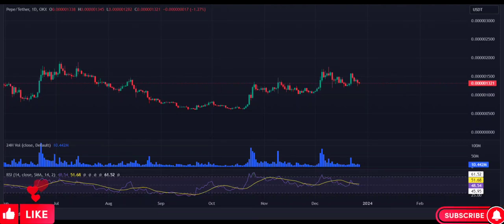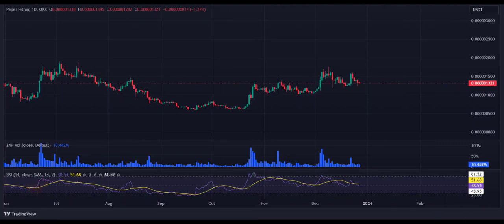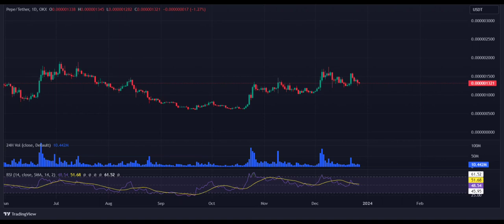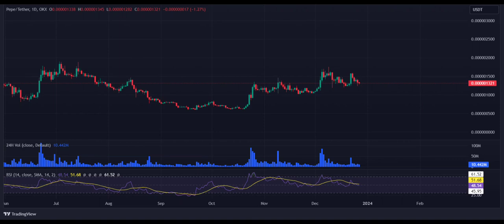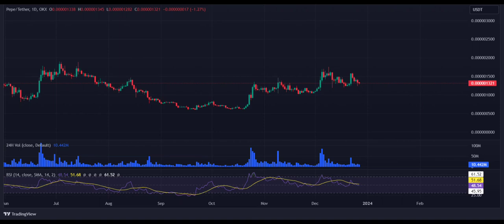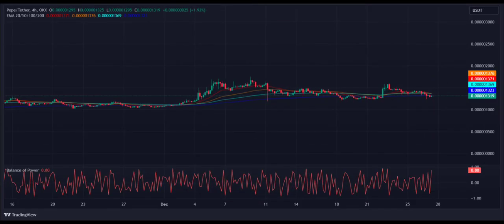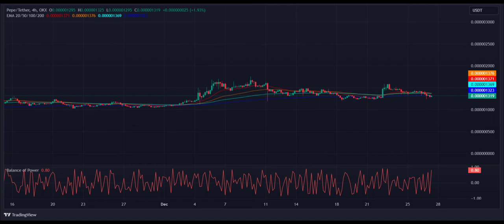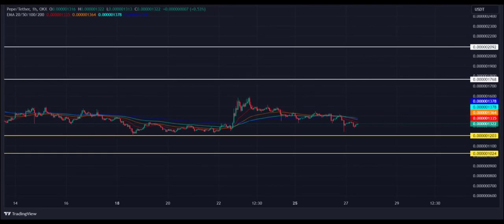Pepe Coin Price Prediction 2024 / Pepe Coin News Today / Pepe Coin Technical Analysis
🚀 Hey there Crypto Enthusiasts! Get ready for an exciting video where we dive deep into the 2024 price predictions for PEPE Coin, the latest news, and technical analysis. Here's what you can expect from this video:

💰 PEPE Coin Price Predictions 2024:
Curious about what the future holds for PEPE Coin in 2024? We'll provide you with insights into PEPE Coin's potential based on expert analyses and market data.

📰 PEPE Coin News Today:
The cryptocurrency world is always on the move. In this video, we'll keep you up to date with the latest news and the most important developments related to PEPE Coin. Stay in the know about what's shaping the crypto landscape.

📈 PEPE Coin Technical Analysis:
We'll take a close look at the charts of PEPE Coin, breaking down price movements. By analyzing technical indicators and patterns, we'll uncover potential support and resistance levels to give you a clearer picture of where PEPE Coin might be headed.

Thank you for tuning in, and enjoy the video! 🚀📊📺🌟